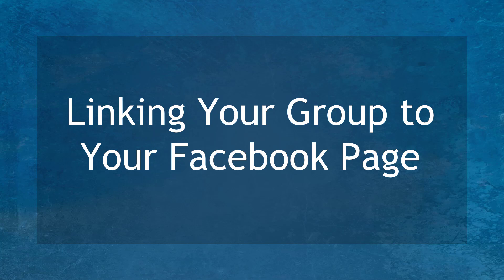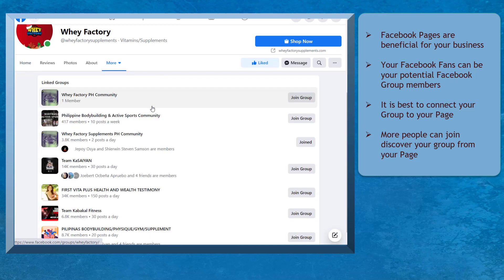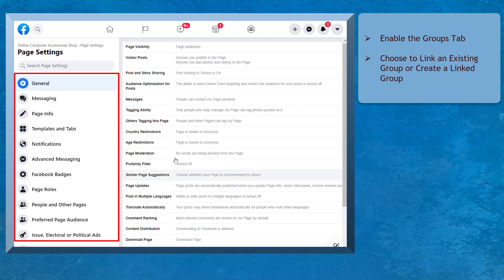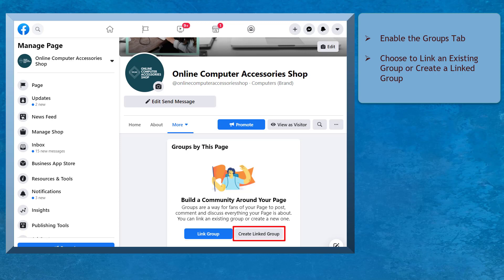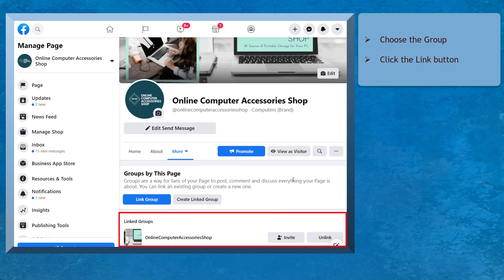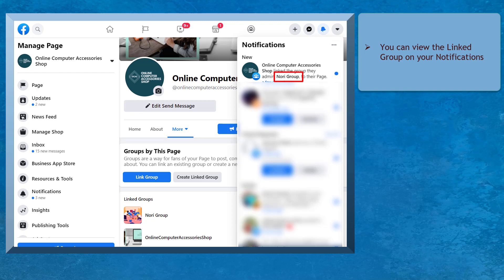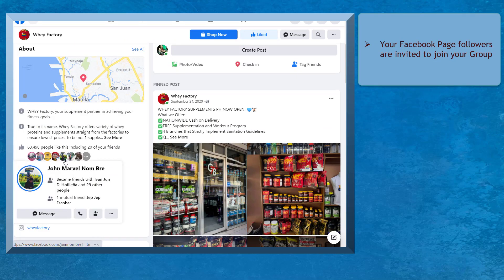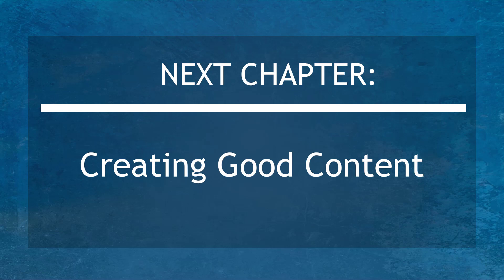LINKING YOUR GROUP TO YOUR FACEBOOK PAGE